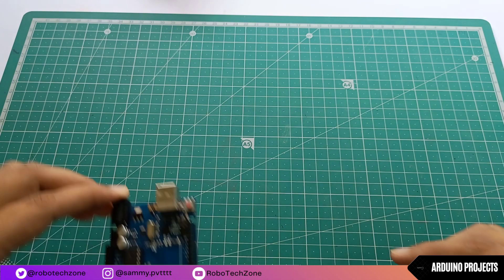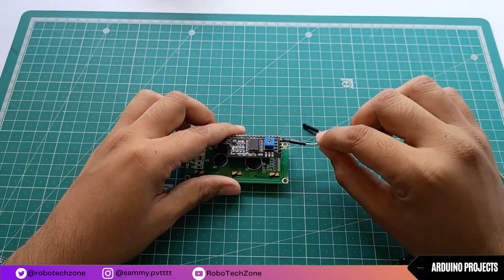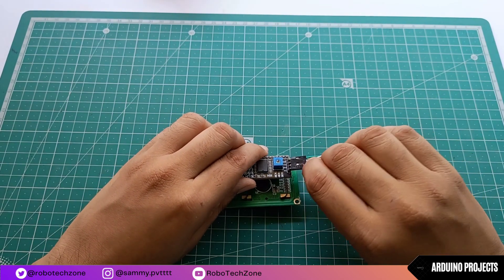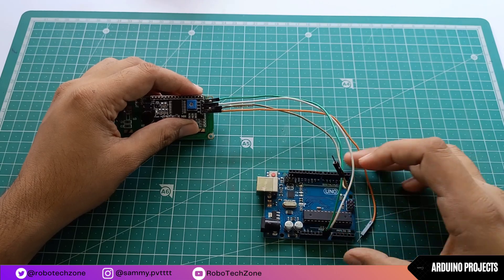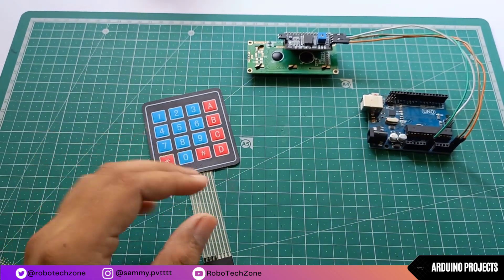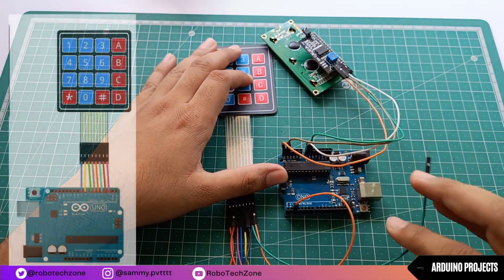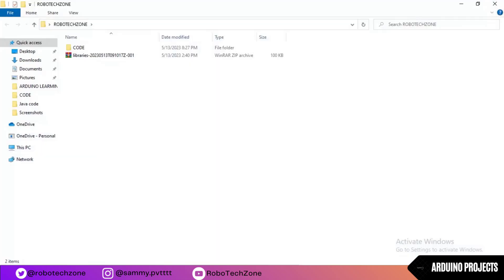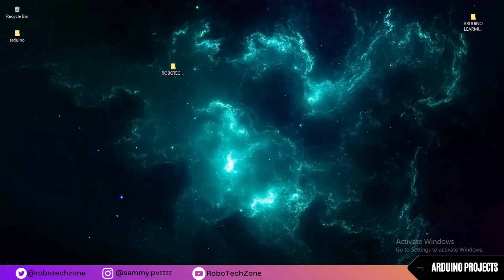Calculator Using Arduino Uno And keypad Matrix 4x4 || Arduino projects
Hello friends i am back with another video . Are you looking for electronic projects for your collage or schools. so today i will see how you can make calculator with arduino uno .I hope you like it. do like and subscribe my channel.

* U can also like this video -: shorturl.at/bpxGP

Musician:BDKSonic